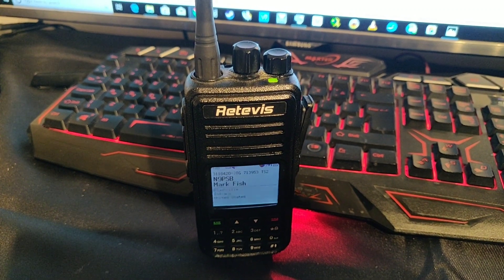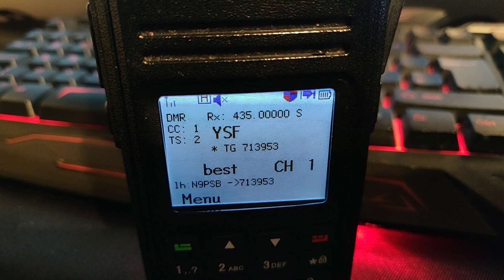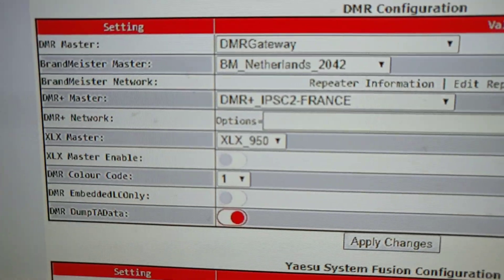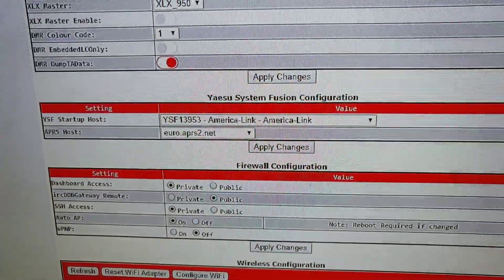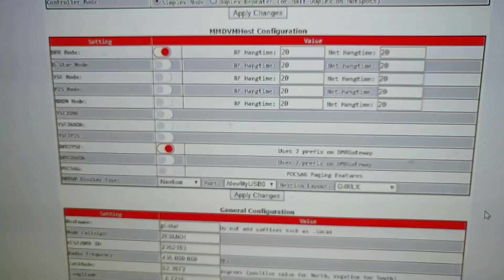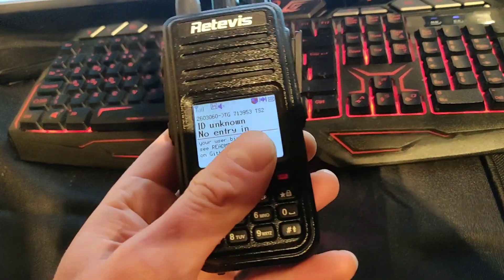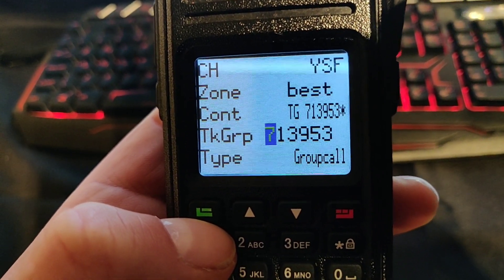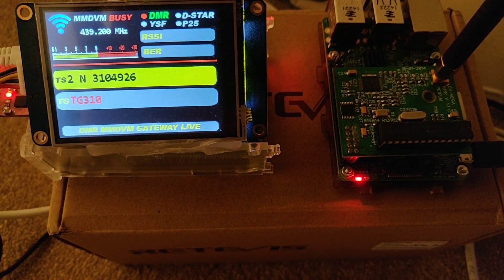Using YAESU YSF on DMR PI STAR